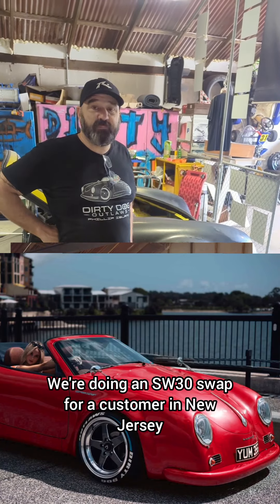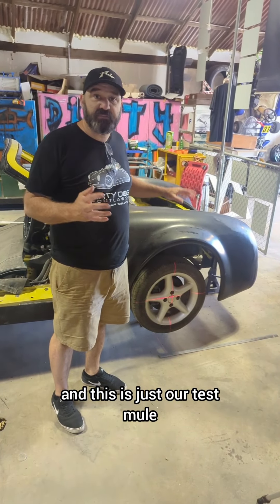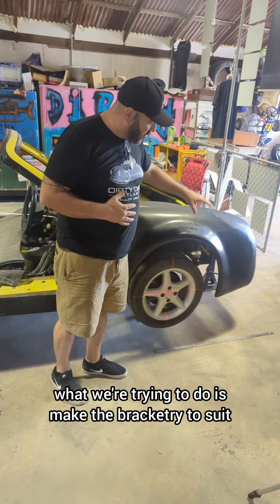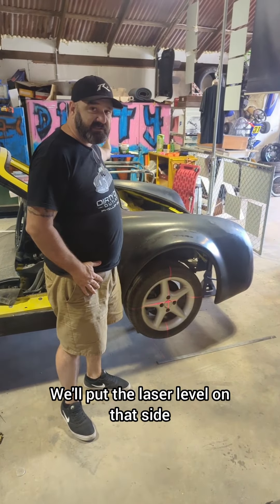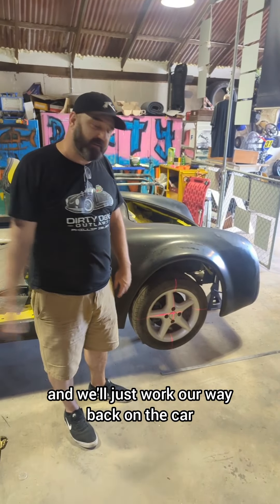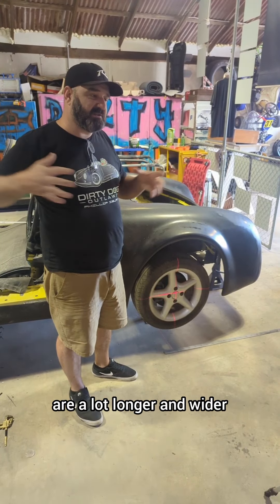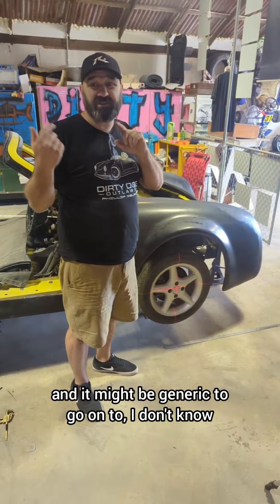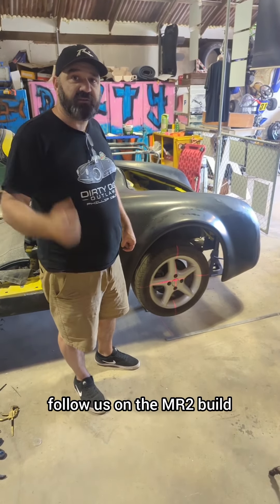Toyota Mr2 zzsw30 body swap